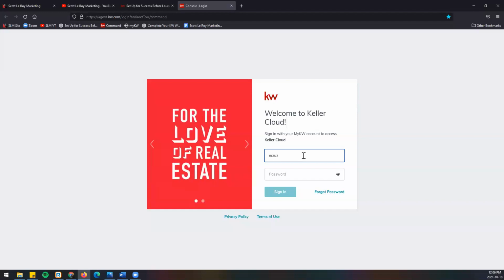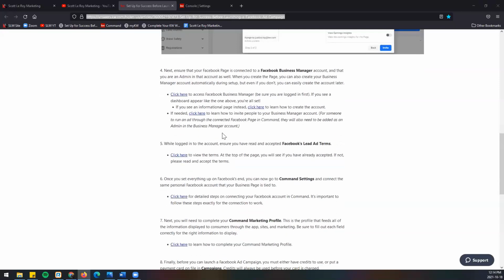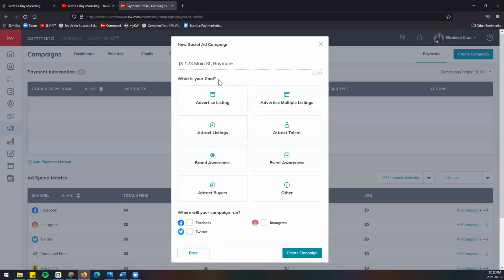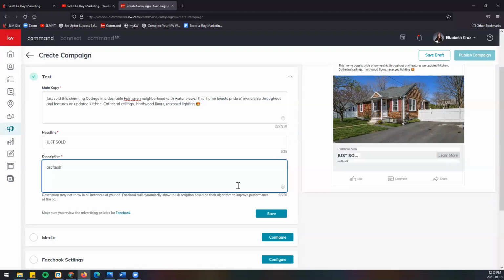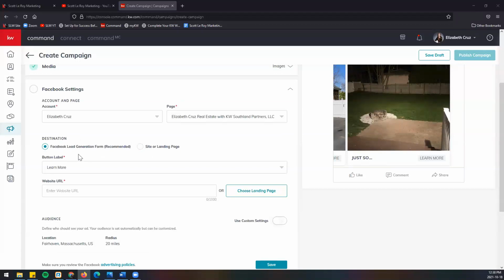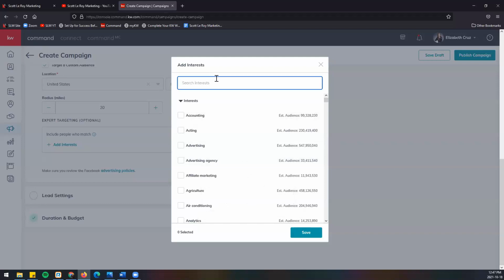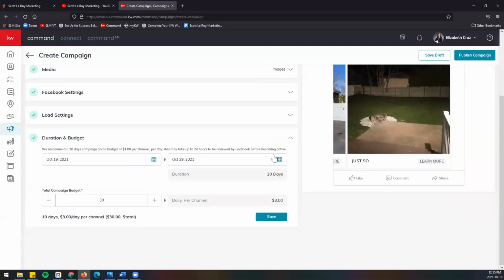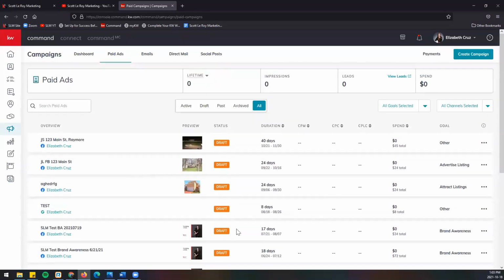Lead Generate with Command: Facebook Ads 101 - 10/18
Learn how to best jumpstart your Facebook Ad campaigns and some tips and tricks on what the top agents are doing with their Facebook Ads through Command with Scott Le Roy Marketing!